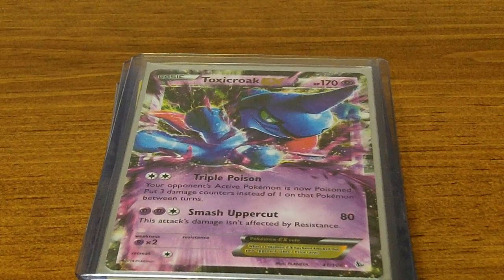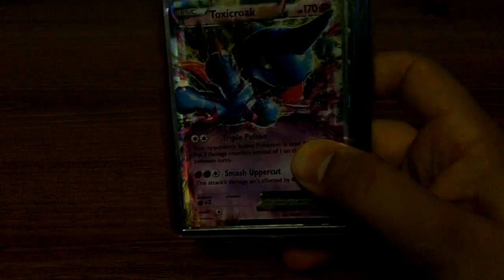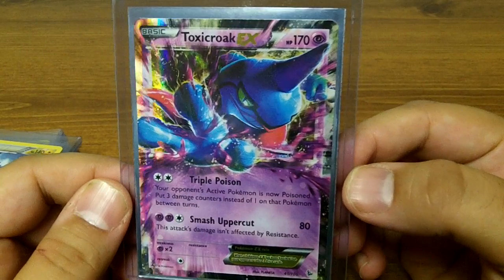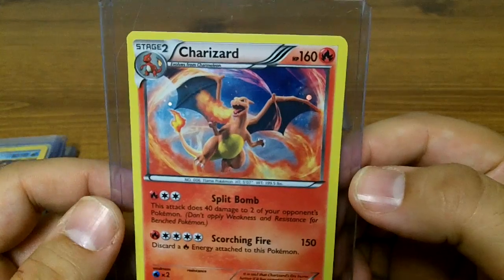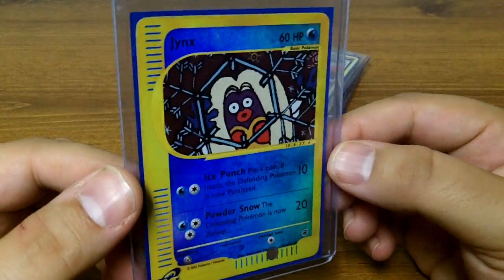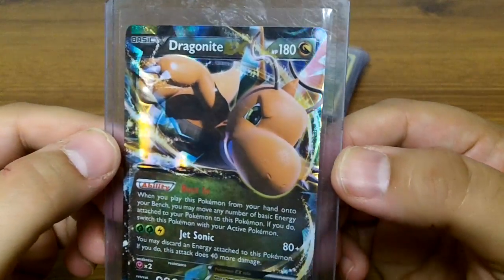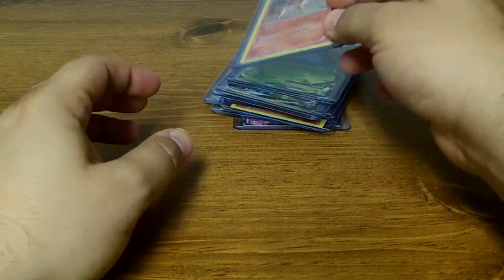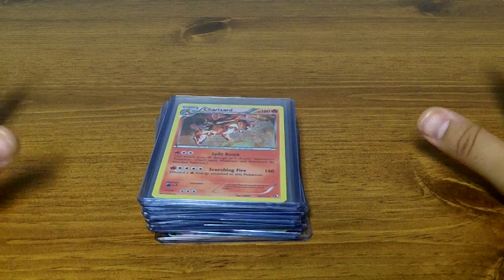Lets Collect POKEMON Cards! - Episode 72 (Bought Cards From The Fair)